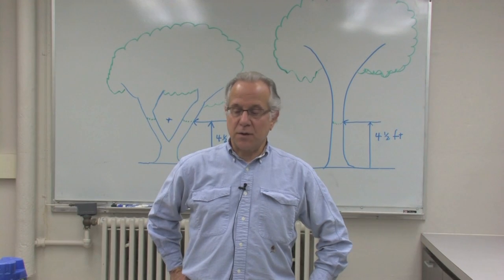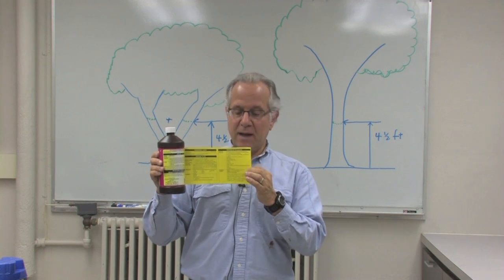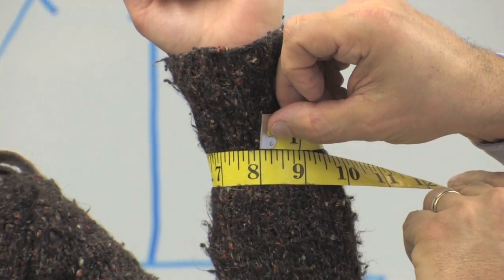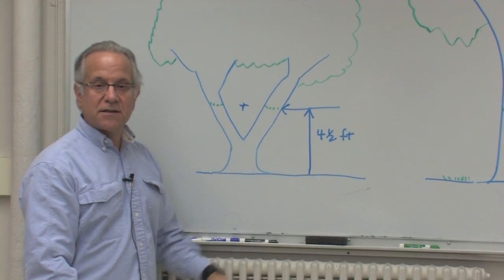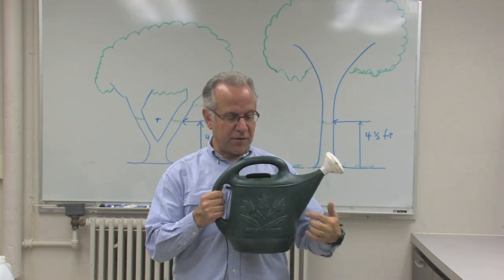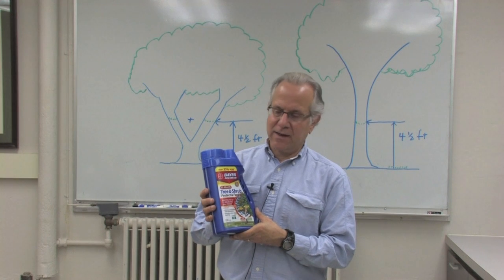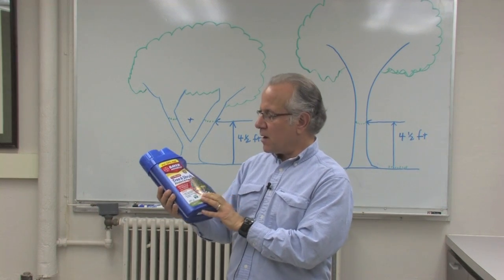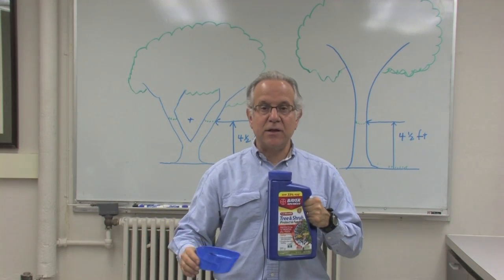Homeowner Treatments for Emerald Ash Borer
This video describes how homeowners can use certain pesticide products for protecting ash trees against Emerald Ash Borer.  It highlights the importance of following label directions, selecting effective active ingredients, determining pesticide dosage based on tree size, and proper soil application techniques.